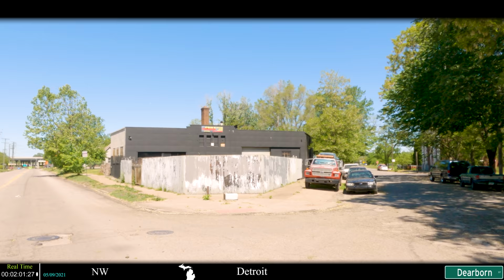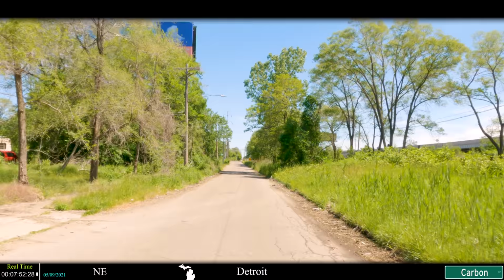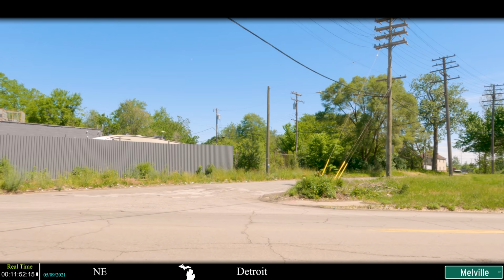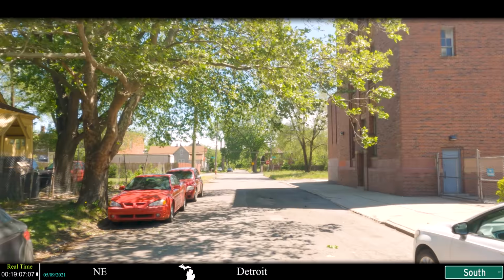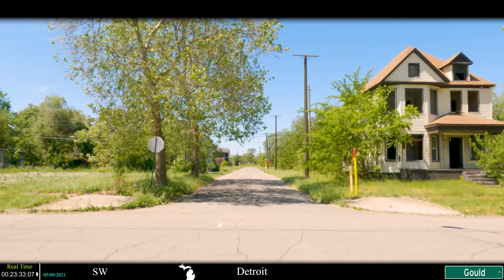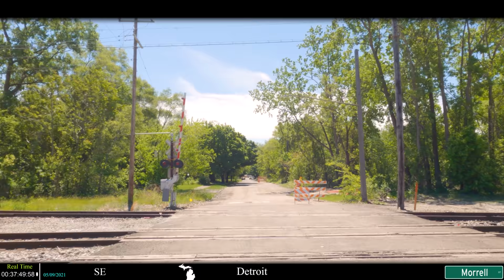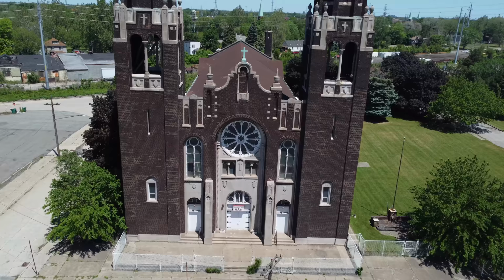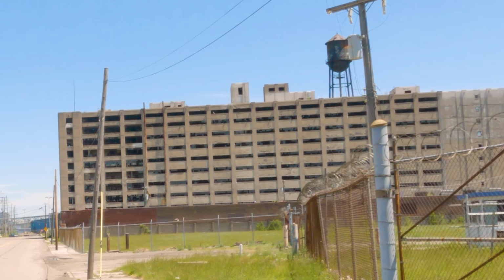An ABANDONED Southwest Detroit Neighborhood: Delray, Detroit, Michigan 5K.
Once upon a time, Delray was a diverse neighborhood that was home to many immigrant factory workers. Today, Delray is one of Detroit's saddest looking neighborhoods. The construction of the Gordie Howe International Bridge tore up a good chunk of what used to be Delray. The Historic Fort Wayne still stands along the Detroit River at least. Several of Delray's older churches are still standing too, but for how long?

Intro: 0:00 - 0:35
Delray's History: 0:35 - 15:23
Gordie Howe International Bridge: 15:23 - 19:30
Fort Street: 19:30 - 24:04
East Delray: 24:04 - 26:08
Southwest Detroit Highschool: 26:08 - 27:00
Old St. Johns Cantius Catholic Church: 27:00 - 29:42
Jefferson Avenue & Historic Fort Wayne: 29:42 - 33:45